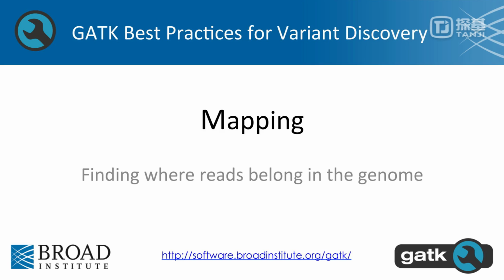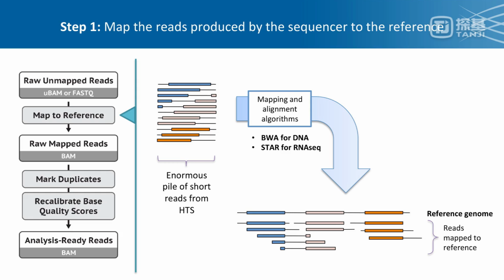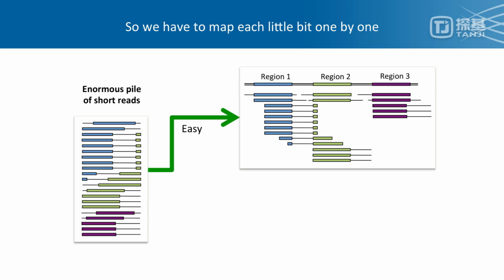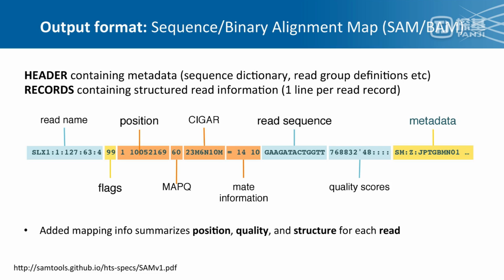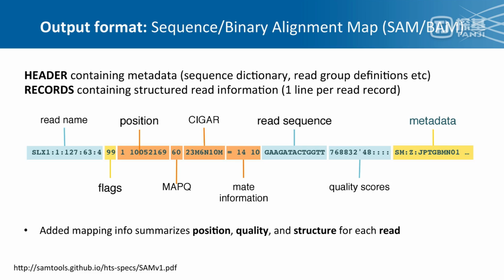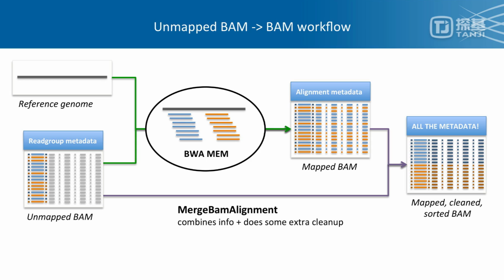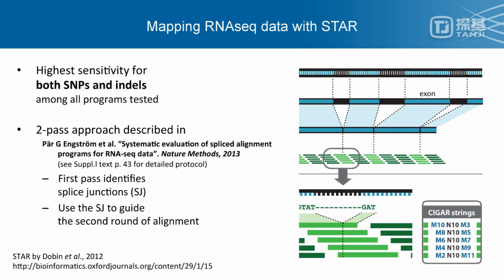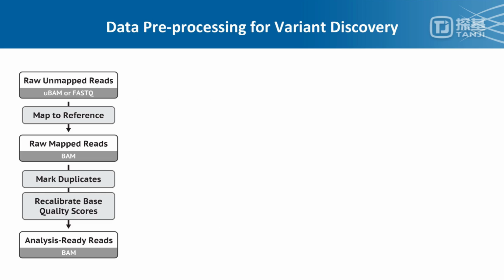4 2因特尔Mapping完成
宋同学的第一条视频